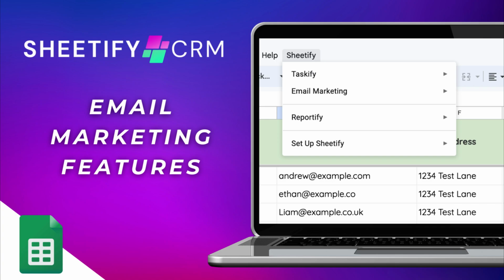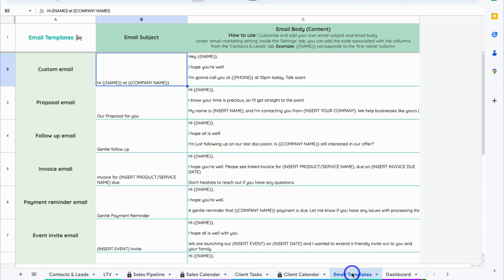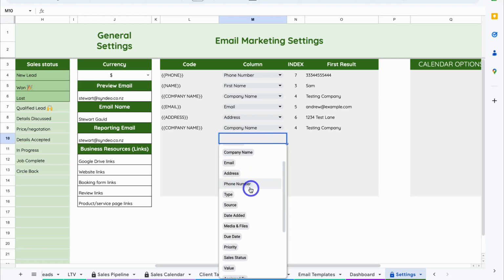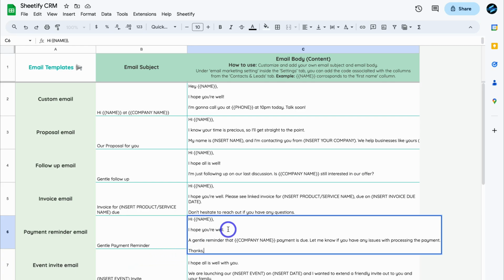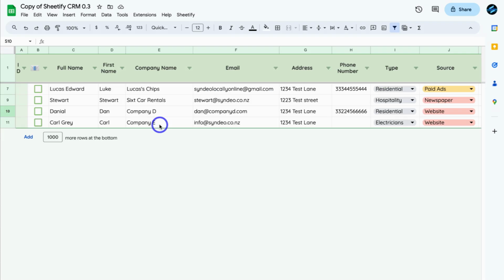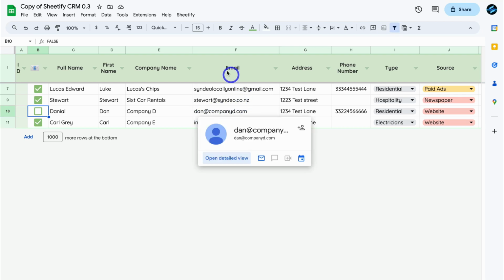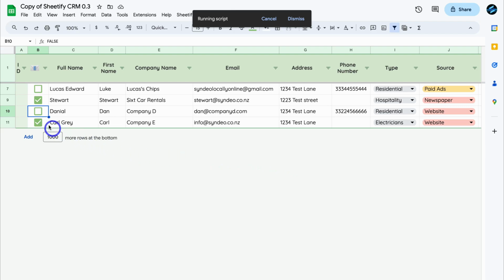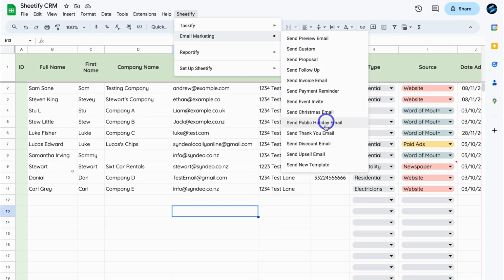Sheetify CRM | Best Email Marketing for Gmail (Google Sheets CRM Template)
In this Google Sheets CRM tutorial, I share how to send bulk emails with Gmail using this Google Sheets CRM template, which we developed for small and micro businesses.

The Sheetify Google Sheets CRM template allows business owners to get the most out of Google Sheets and many of Google's integrated apps.

One of these is the ability to send bulk email campaigns using Gmail and Google Sheets.

This functional Gmail email marketing tool is for all Google Users (works with both the free and paid Google Workspace accounts).

- Client Tracker.
- Invoice Tracker.
- Customer Lifetime Value Tracker.
- Sales Pipeline tools.
- Performance dashboard and reporting.